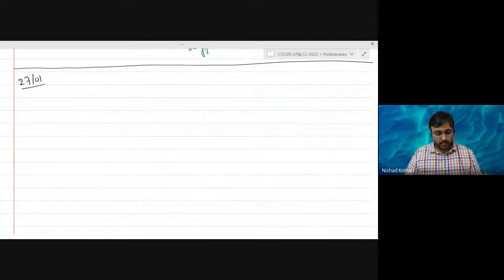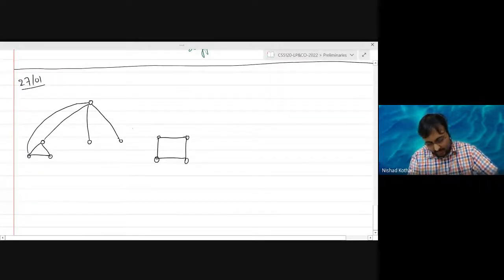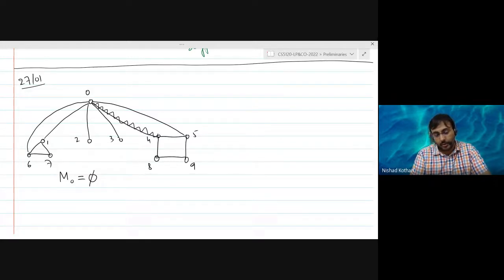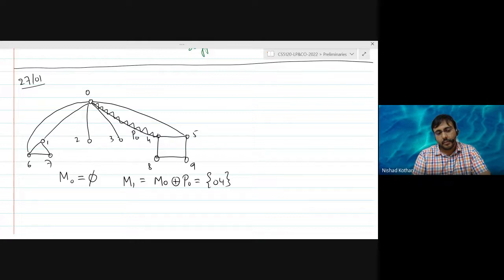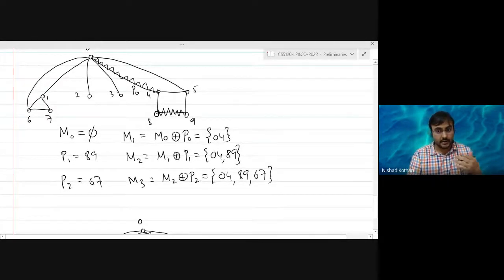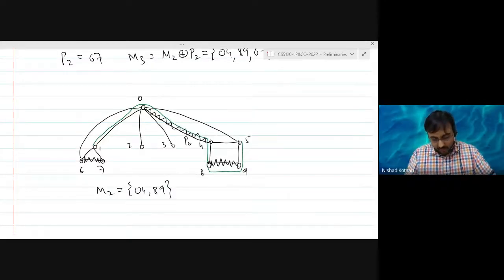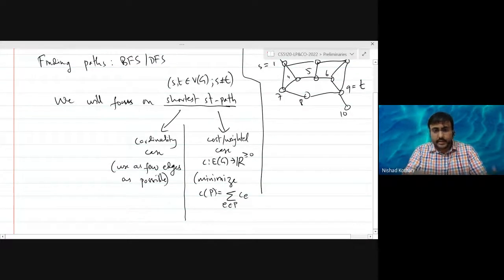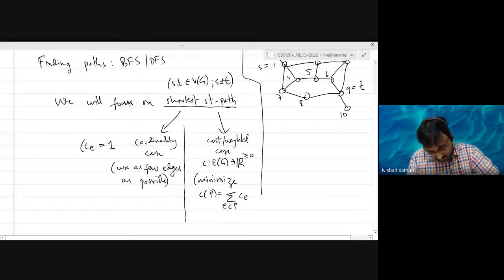Linear Programming & Combinatorial Optimization (2022) Lecture-6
In today's lecture (27/01/2022):

We first revisited the concept of M-augmenting paths, and found a maximum matching (in a small example graph) by repeatedly finding M-augmenting paths (by inspection). We stated Berge's Lemma (1957) which states that a matching M is maximum if and only if an M-augmenting path does NOT exist. (One direction is easy; you will be proving the other direction on Assignment-1.) In Module-4, we will see how to find M-augmenting paths efficiently; the bipartite case is easy; the nonbipartite case was solved by Edmonds in 1965 who proposed the Edmonds' Blossom Algorithm. All algorithms for finding maximum matchings are essentially based on the idea of repeatedly finding M-augmenting paths.

Thereafter, we switched our attention to another combinatorial optimization problem: finding shortest st-paths (cardinality version as well as min cost version) in a graph G with distinct specified vertices s and t. We discussed the notion of cuts, and that of st-cuts, and we observed that each st-path meets each st-cut. The concept of st-cuts will be very useful in devising an ILP for this problem --- which will in turn be helpful in devising an efficient (primal-dual) algorithm (that we will see in Module-4).

In the next lecture (28/01/2022), we continue our discussion on st-paths and st-cuts, and we'll formulate an ILP for the shortest path problem.